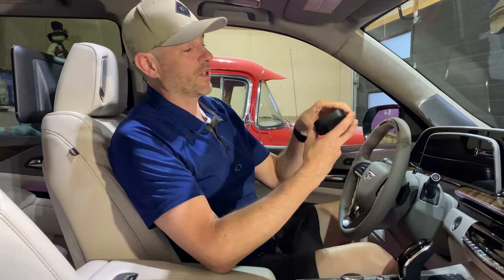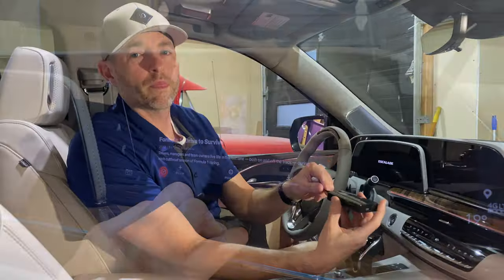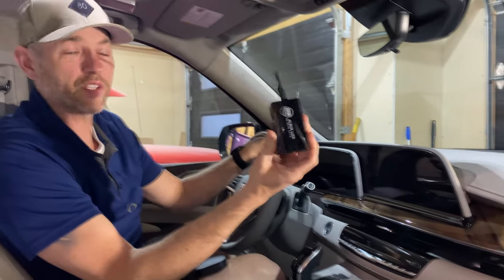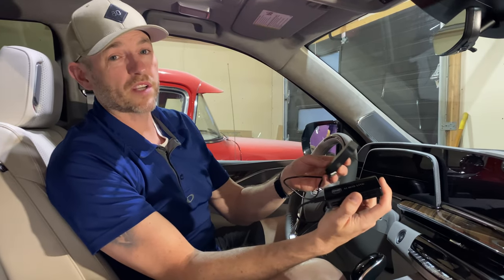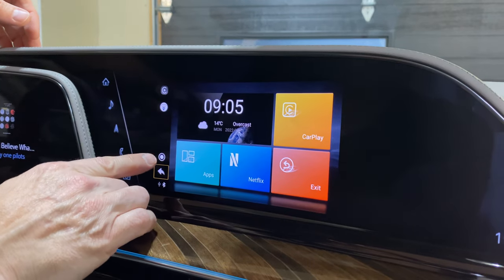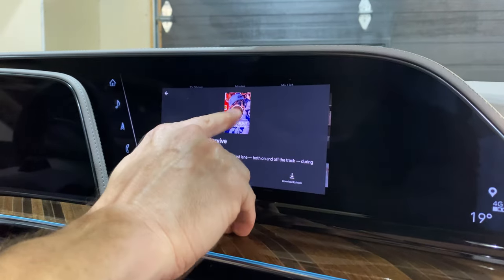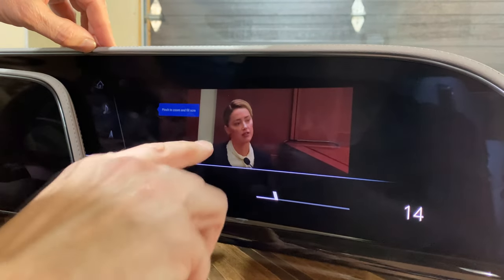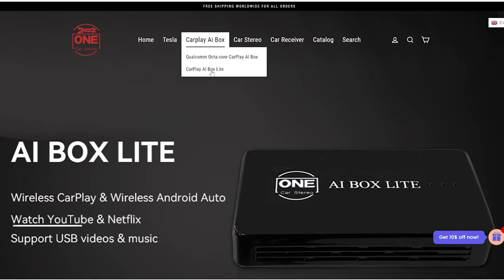Cheap Way TO Watch Netflix & YouTube in Your Car! Easy Upgrade. Plug & Play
In this video we review the AI BOX LITE which allows you to use Netflix, YouTube and more with your wired CarPlay compatible infotainment system

The UI (User Interface) may vary slightly from the one shown in this video.  There is the option to change the UI.  Information/instructions are available on OneCarStereo.com’s BLOG post